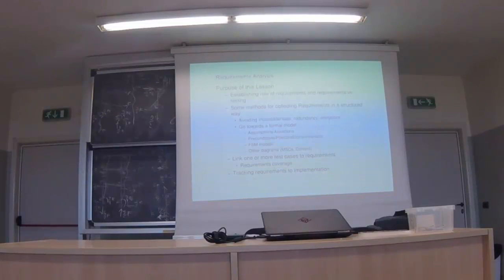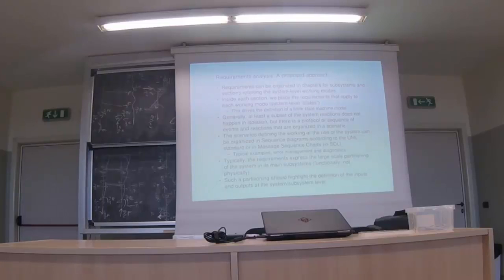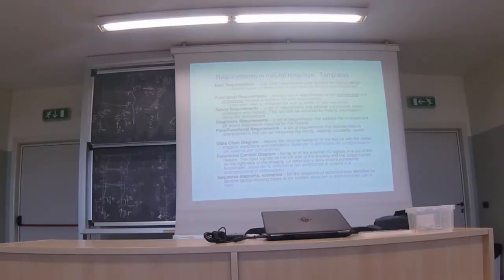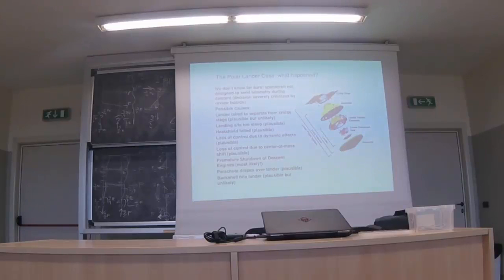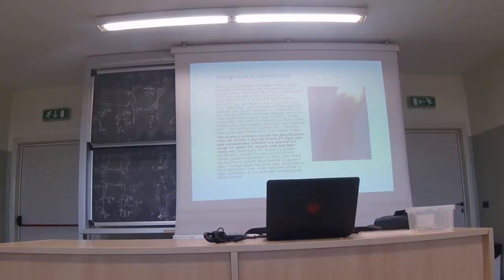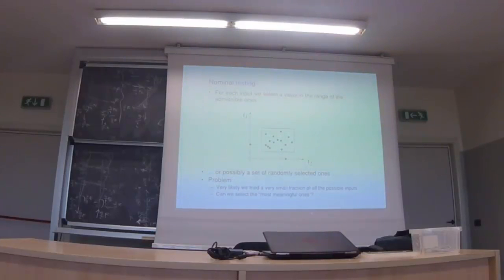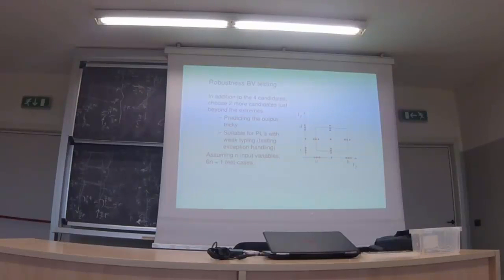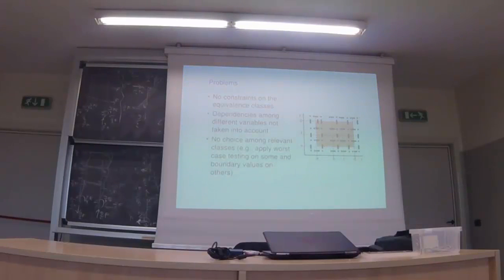Real-Time EmbSys - L24 (2017_11_27)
Real-time embedded systems Lezione 24 del 2017_11_27